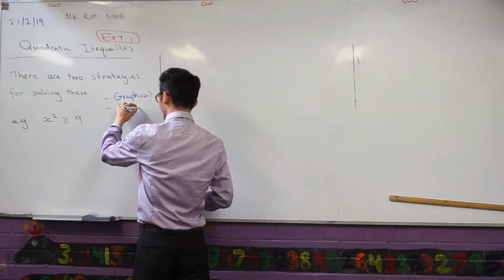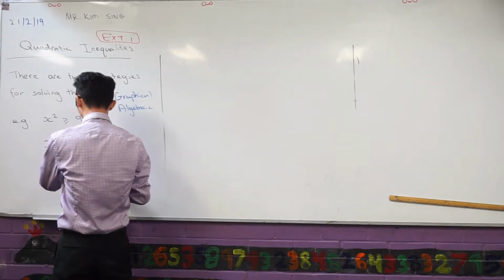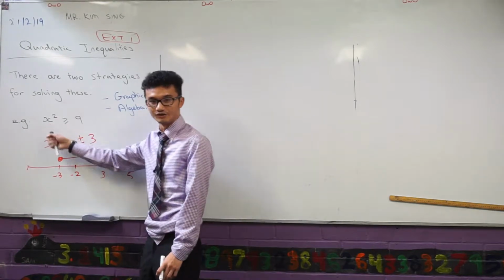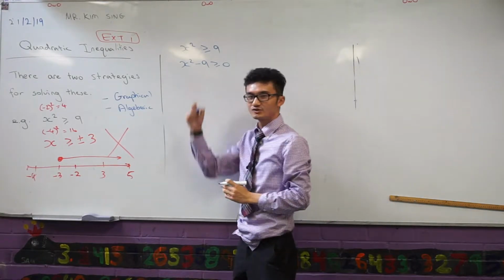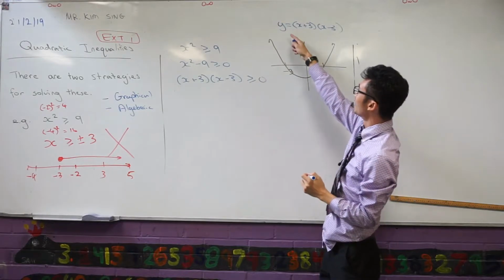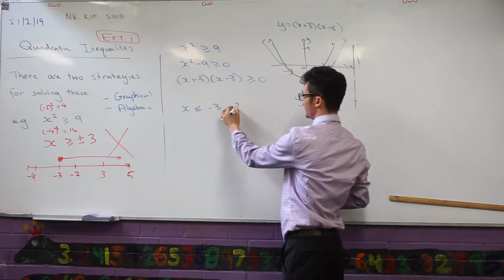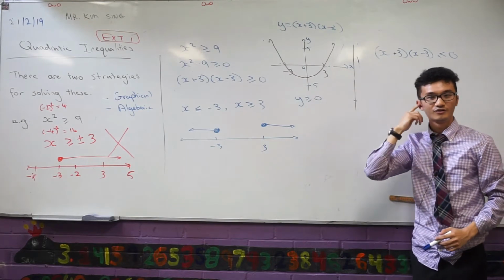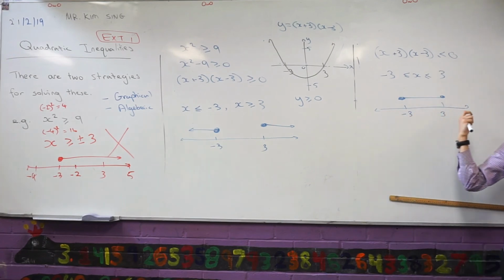Quadratic Inequalities (Part 1: Graphical Method)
How to solve quadratic inequalities such as x² ≥ 9 using the graphical method.